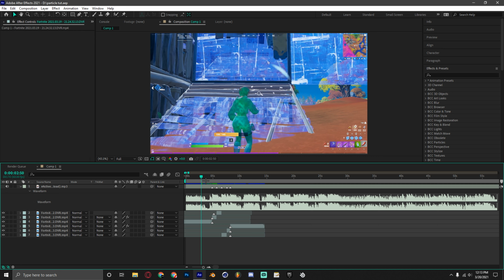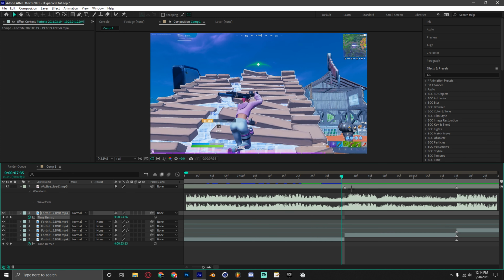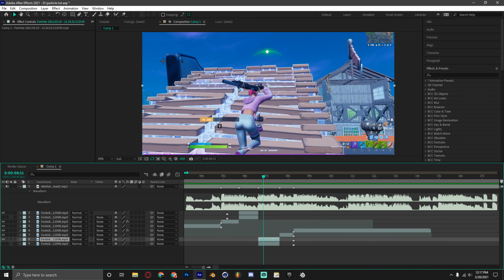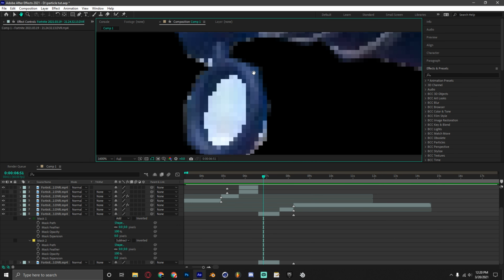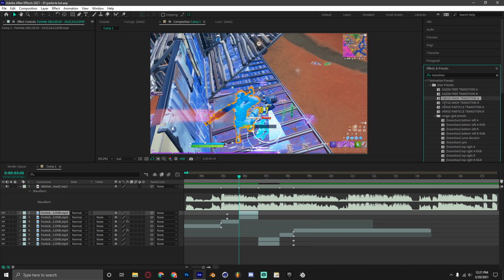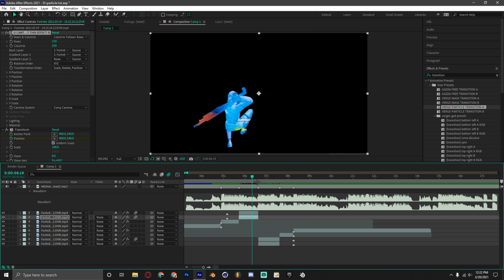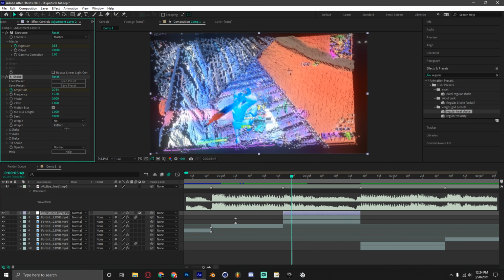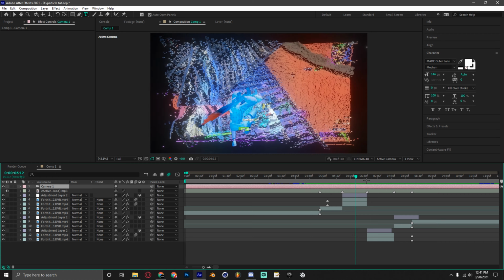Tutorial: How to make this *INSANE* Particle Transition In After Effects! [Edit like RoSeN, NadavB]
Ty for watching this video! if you enjoyed it make sure to like and sub!